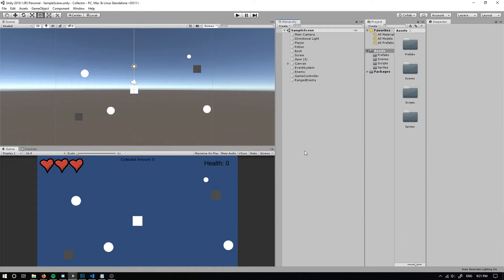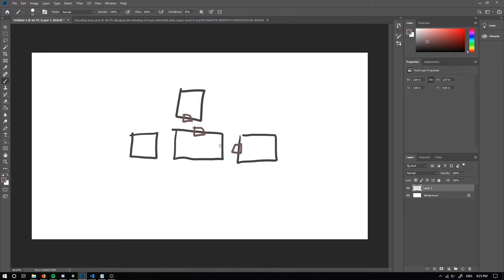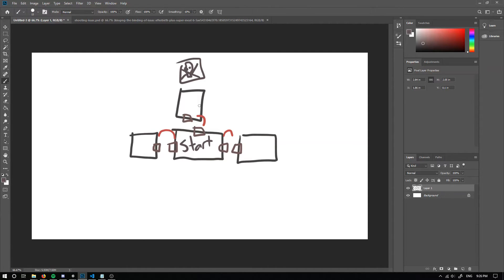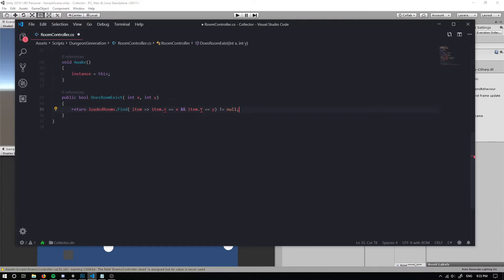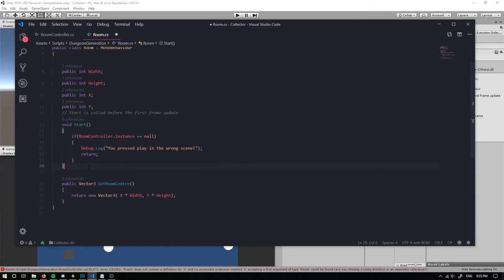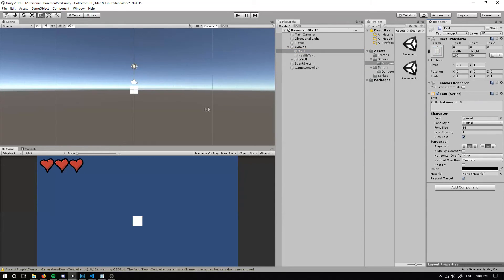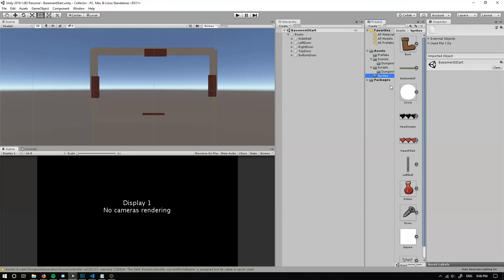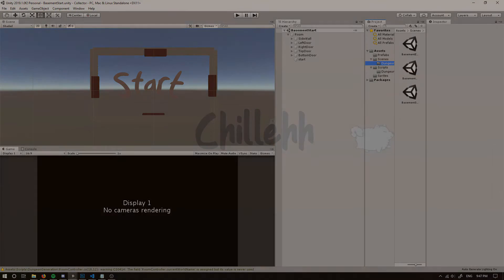Binding of Isaac Procedural Dungeon Generation Part 1 - Unity 2019 Beginner Tutorial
This is the first part of a series on Binding of Isaac-styled procedural dungeon generation videos! This video is a bit slow, however there will be a lot of content coming soon!